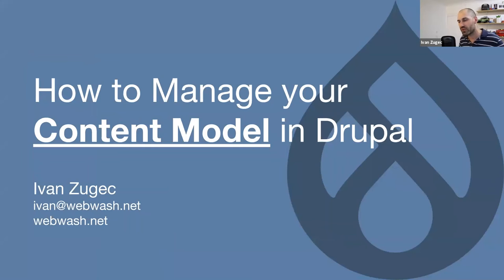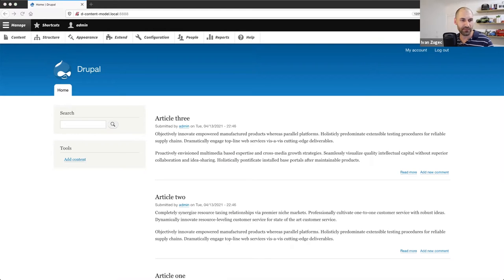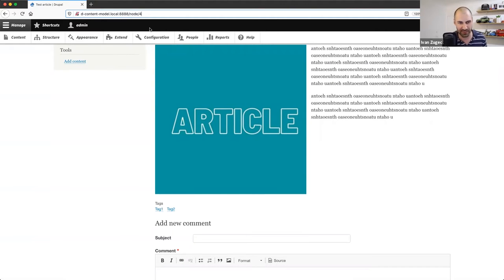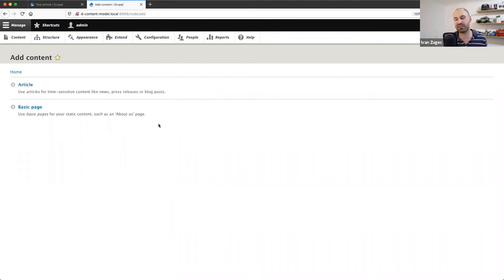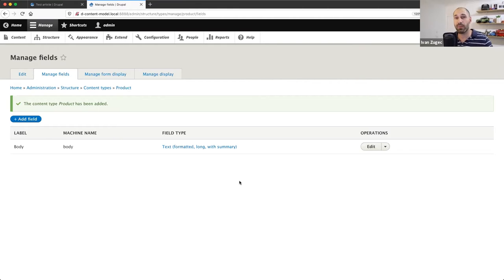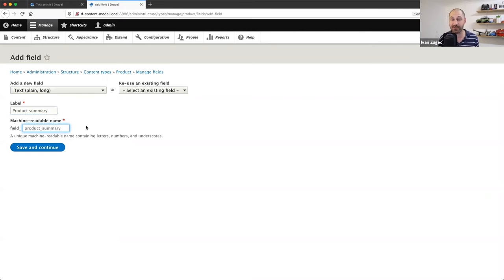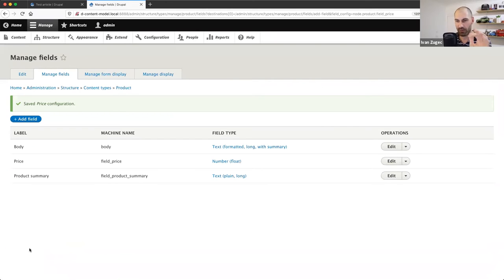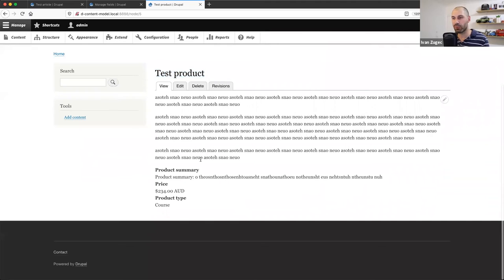How to manage your content model - Ivan Zugec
Sydney Drupal Meetup - April 2021